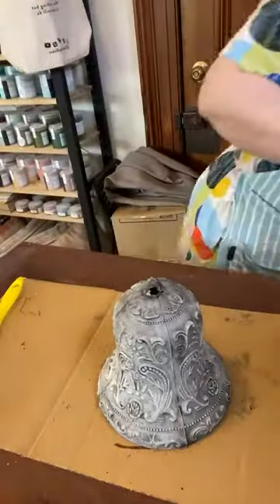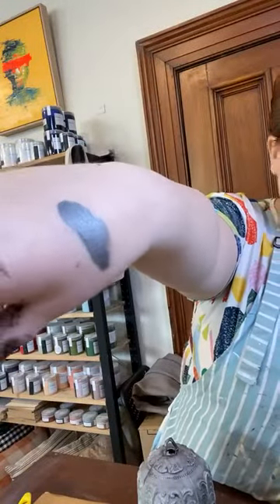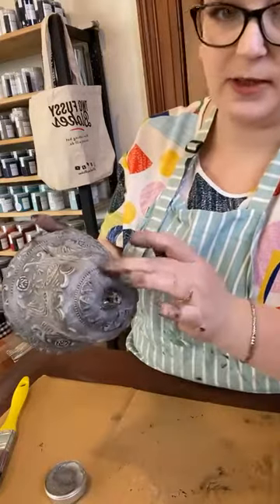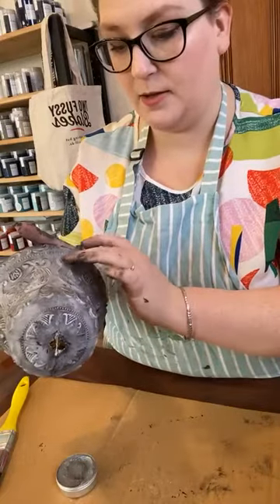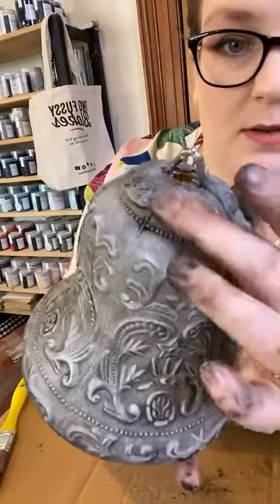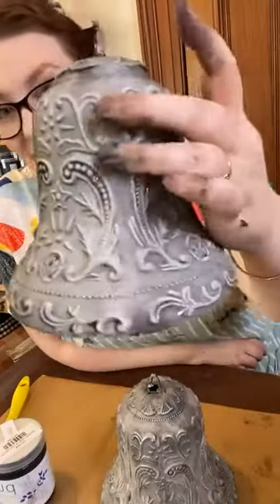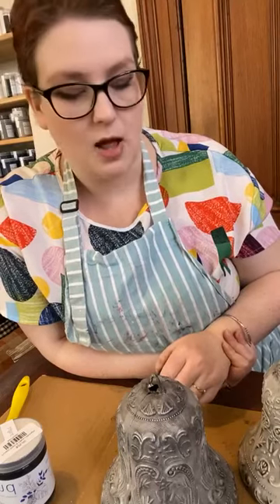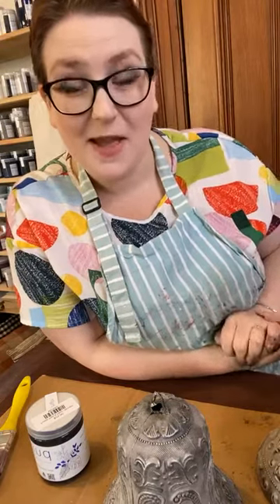LIVE: Art Alchemy Métallique Wax - Redesign with Prima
This video was recored LIVE on our facebook page.

Check out how easy it is to apply Art Alchemy Métallique Wax to these beautiful bells!

Metallique Wax - Brushed Iron

Visit us in-store! 👇
37 High Street Eaglehawk